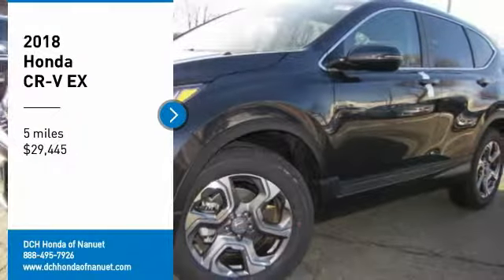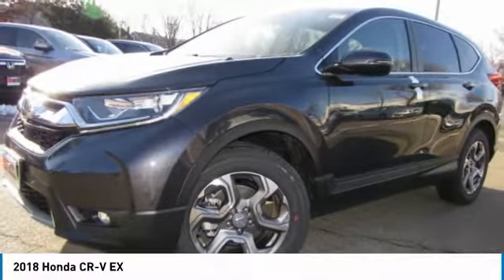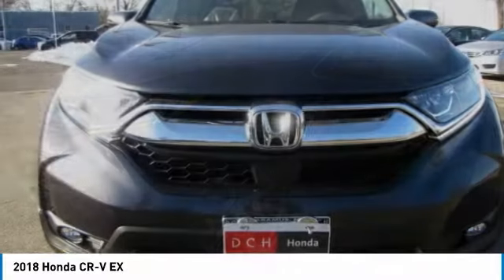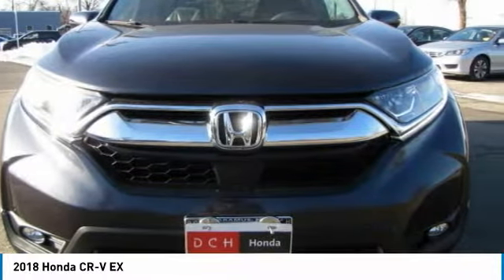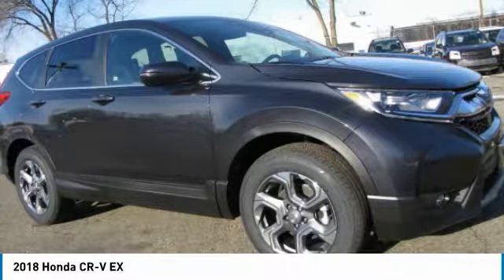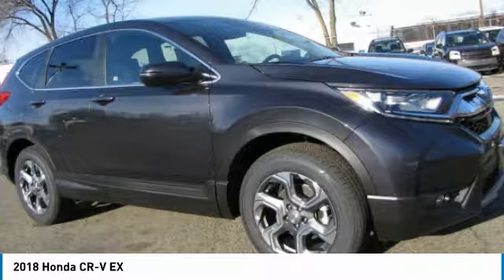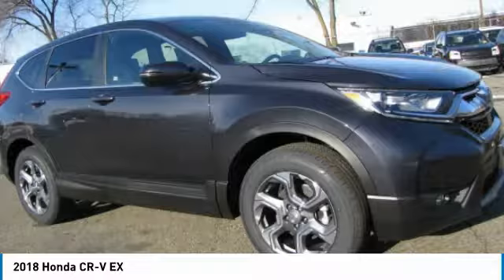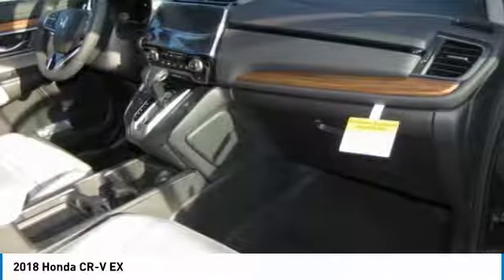2018 Honda CR-V HN181461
2018 HONDA CR-V Nanuet, NY
Stock# HN181461

Heated Seats, Sunroof, All Wheel Drive, Turbo, Alloy Wheels. Gunmetal Metallic exterior and Gray interior, EX trim. EPA 33 MPG Hwy/27 MPG City! Warranty 5 yrs/60k Miles - Drivetrain Warranty; READ MORE!

Sunroof, All Wheel Drive, Heated Driver Seat. Honda EX with Gunmetal Metallic exterior and Gray interior features a 4 Cylinder Engine with 190 HP at 5600 RPM*. Rear Spoiler, MP3 Player, Privacy Glass, Keyless Entry, Steering Wheel Controls, Child Safety Locks, Electronic Stability Control.

EXPERTS CONCLUDE
 The 2018 Honda CR-V sets a new pace for its rivals to follow. Notably, we picked the 2018 Honda CR-V as one of Edmunds' Best Family SUVs and Best Small SUVs for this year.  -Edmunds.com.